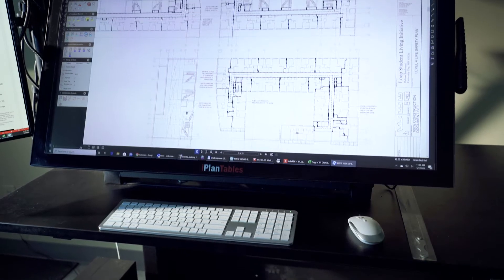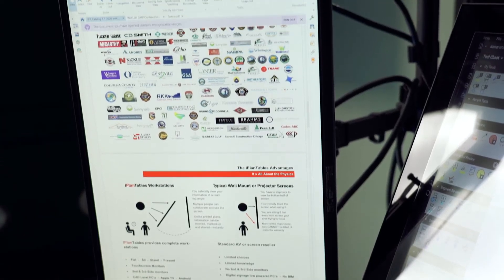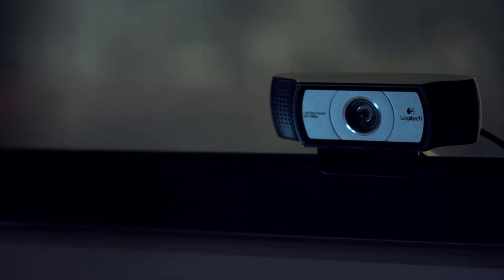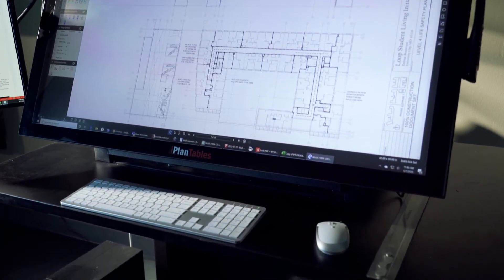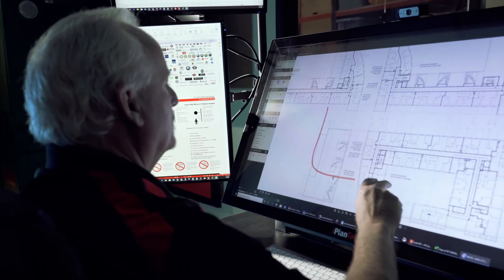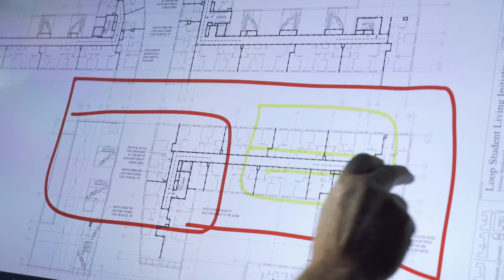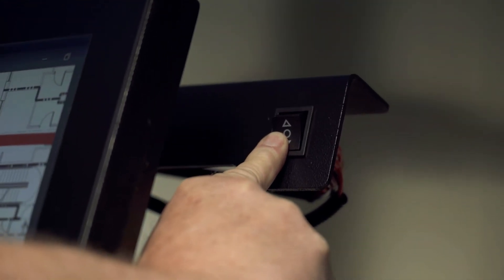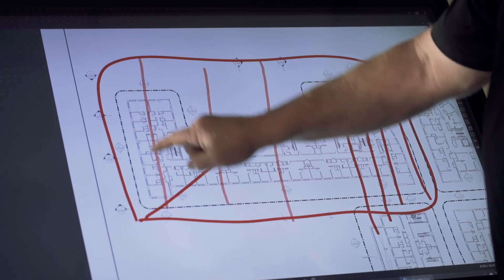Desktop Commander 434k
Turns any desk into a 43" Sit-Stand touchscreen 4k workstation, Powerful and portable with up to 5 total monitors